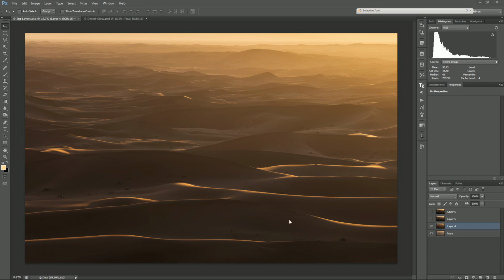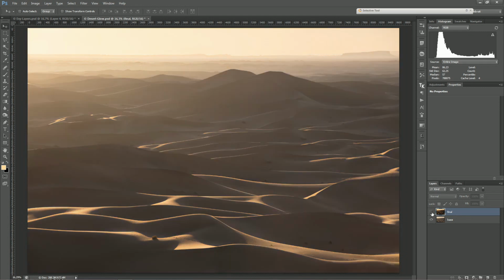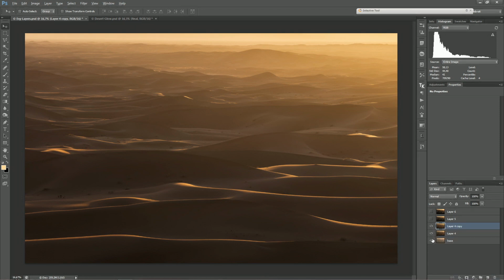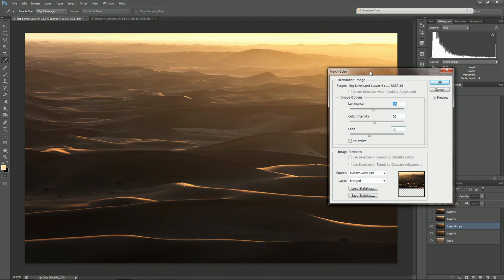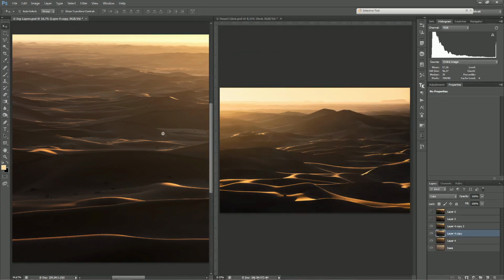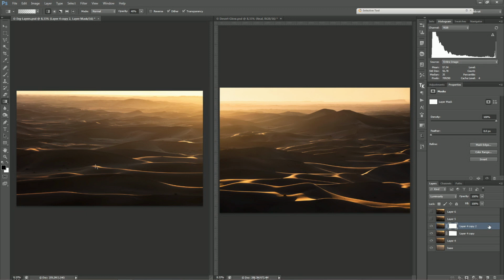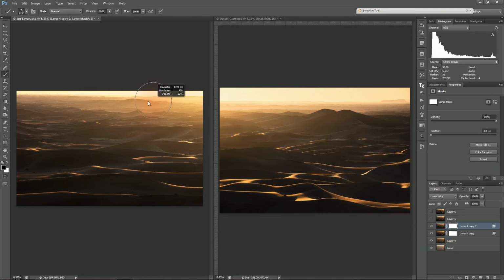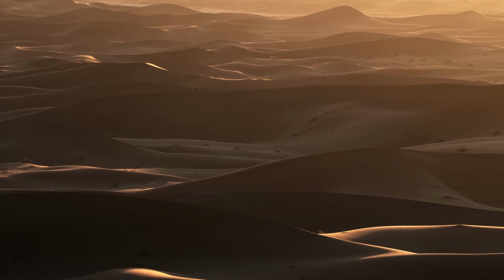Photo Editing in Photoshop - Match Colors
In this photo editing tutorial I show you how to easily match the tones and colors of two photos. This can come in very handy, if you want to process a series of photos, which were all taken at the same time in the same place.

If you work in Photoshop, you might do a lot of adjustments to such photos. But it would be a huge waste of time, if you had to apply all those adjustments to each individual photo. It would be great to have a similar setting like the sync photos in Lightroom.

Well actually, there is.